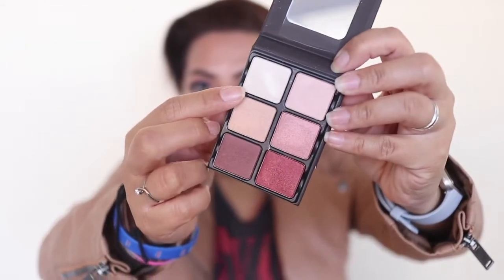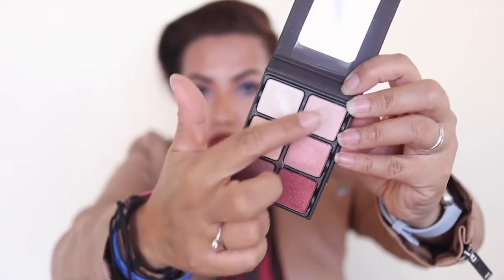2nd hand makeup I bought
Software - iMovie